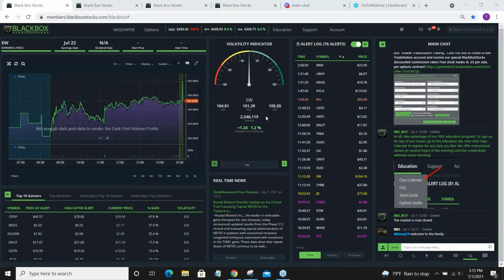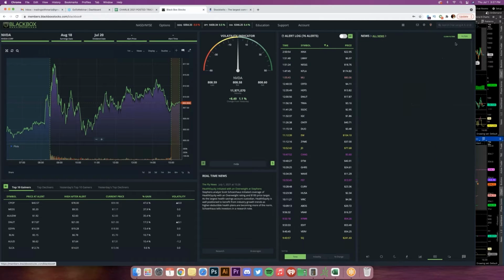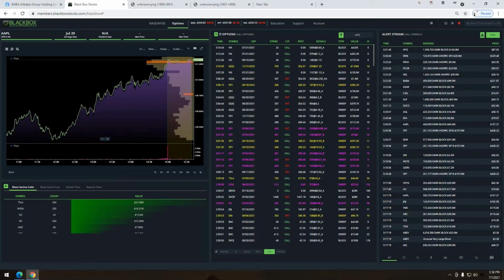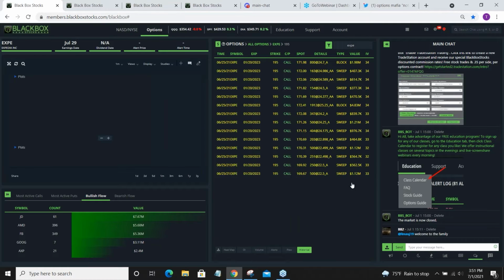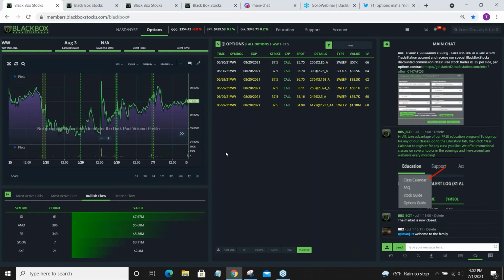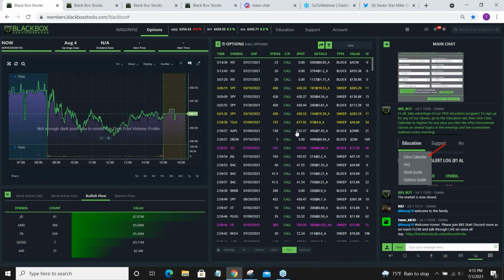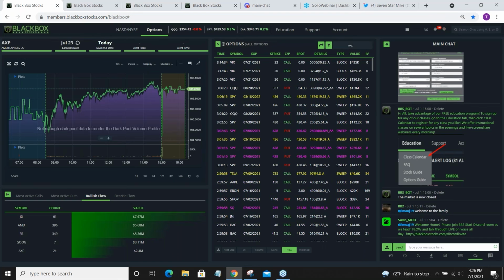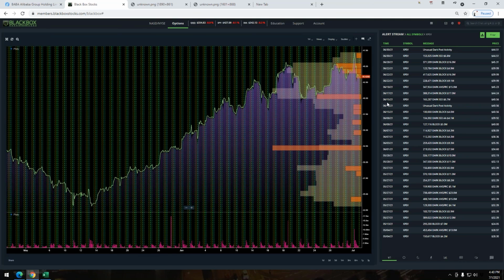BlackBox Stocks Platform Overview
This is BlackBoxStocks, simple in design, advanced in functionality. We are going to go over some of the things that are simple about it and some of the things you can really use to drill down!